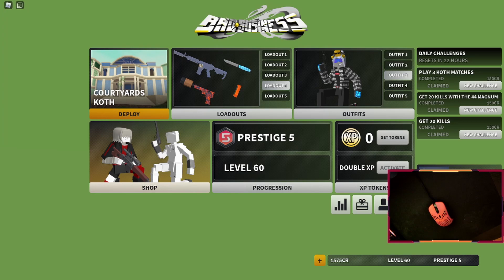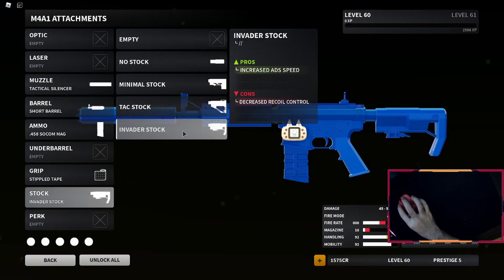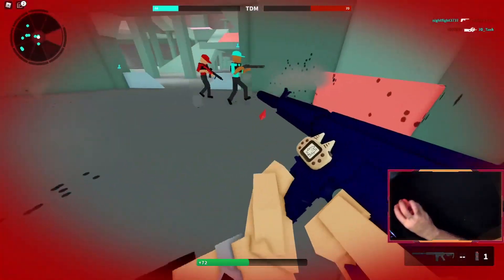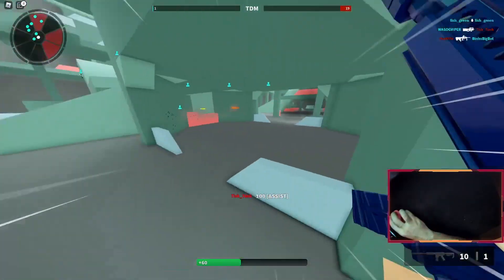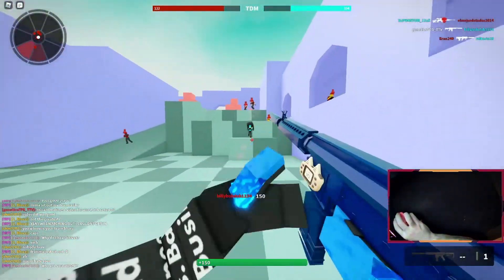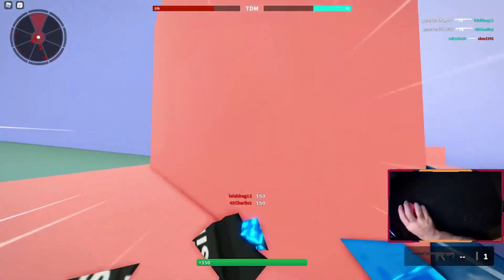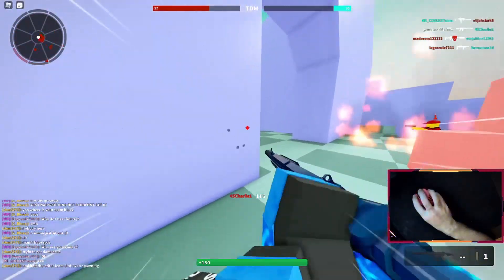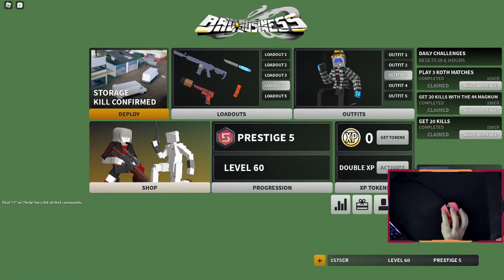WORST M4A1 POSSIBLE? Bad Viewer Setups Episode #0 - Roblox Bad Business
In this new series I want YOU to submit bad setups for me to play with! Leave them in the comments down below. This week, I start off this series by trying to get maximum recoil on the m4a1.

I still manage to do pretty well in these two Bad Business game and I gotta say this M4 was not the worst it could have been.

Also have you seen Roblox news, Roblox stock and Bad Business on the CNBC article?? Pretty awesome!

Music by Harris Heller, thank you so much for letting us use it man!